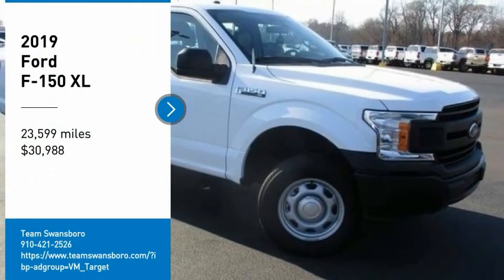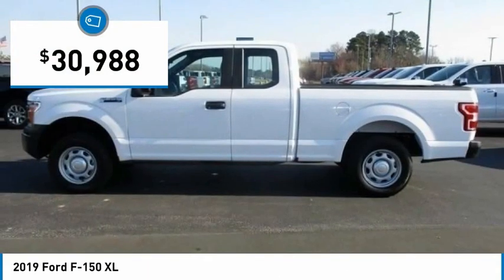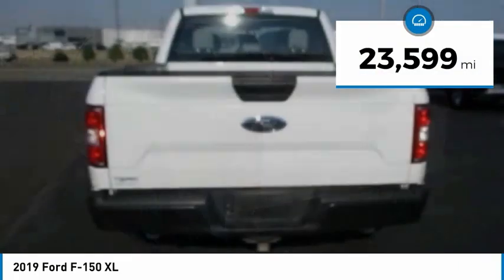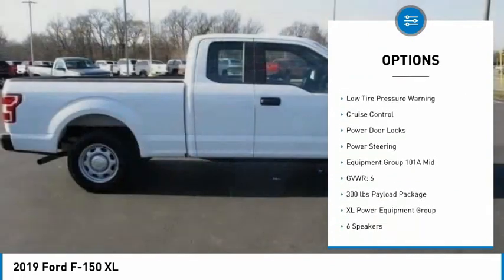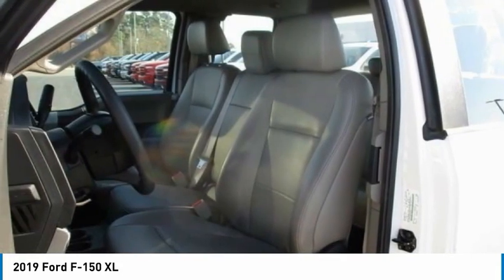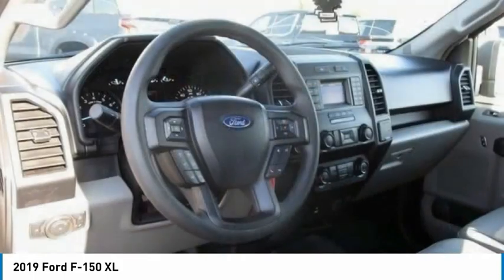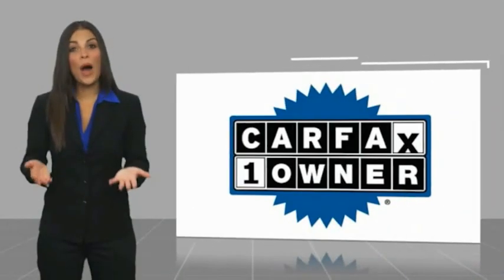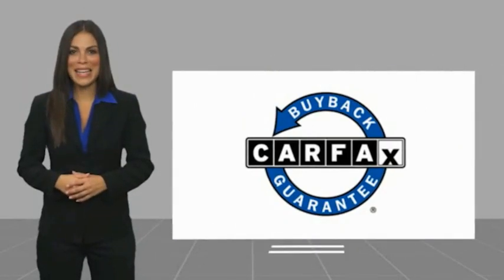2019 Ford F-150 XL FOR SALE in Swansboro, NC GT21317AA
Stop in today for a test drive of this U 2019 Ford F-150 for sale in Swansboro, NC

Team Swansboro
1435 W Corbett Ave